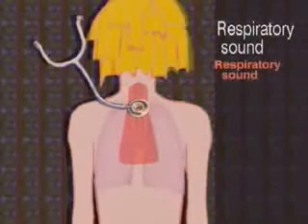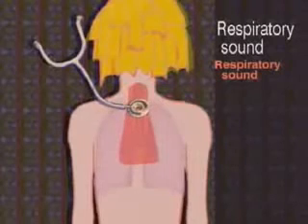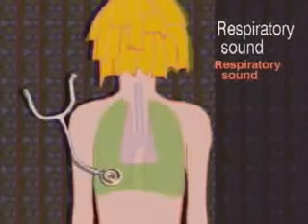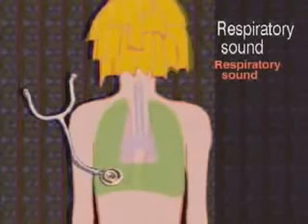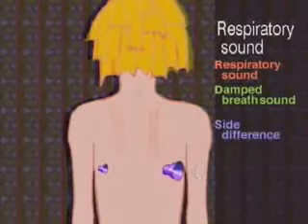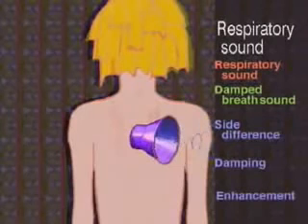Examination of Lungs and respiration pediatric